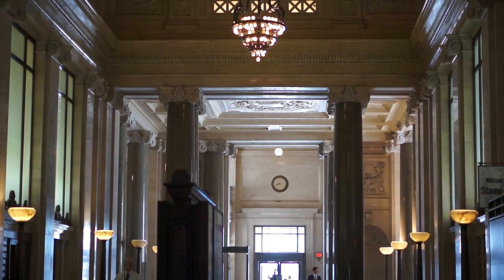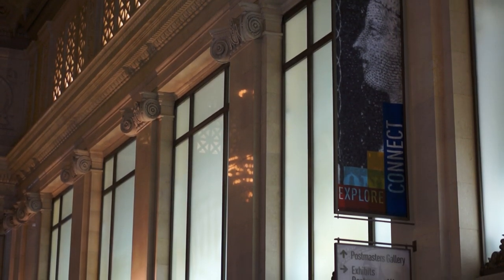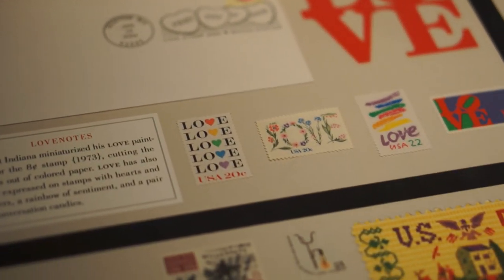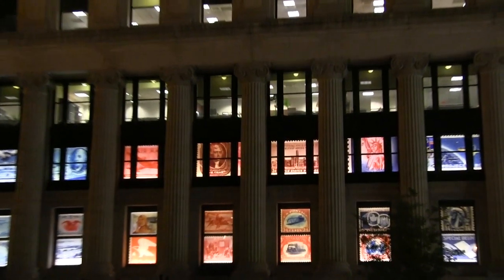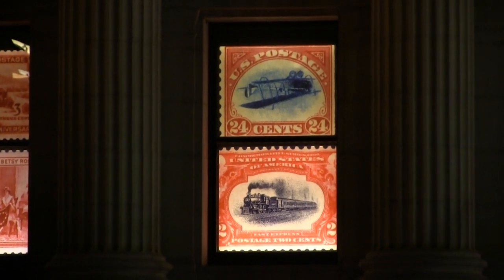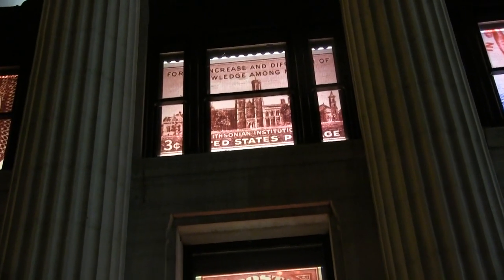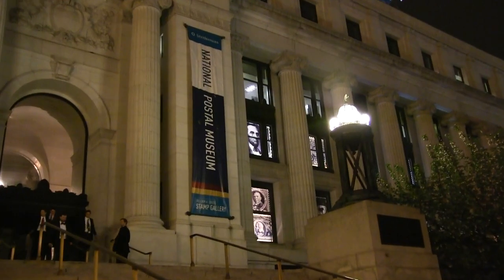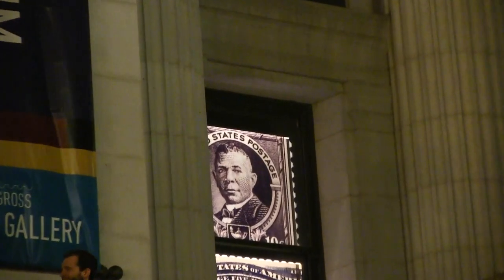SI-Q When do stamps glow in the dark?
Daniel A. Piazza, curator of Philately at Smithsonian's National Postal Museum answers: When do stamps glow in the dark?